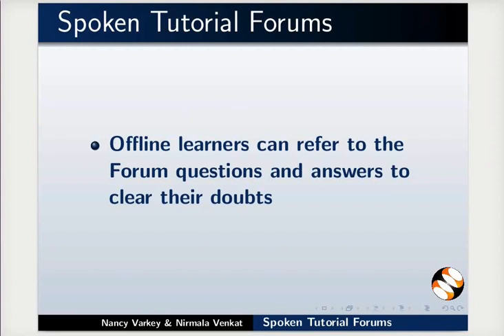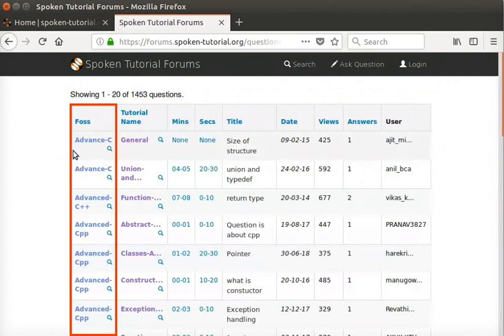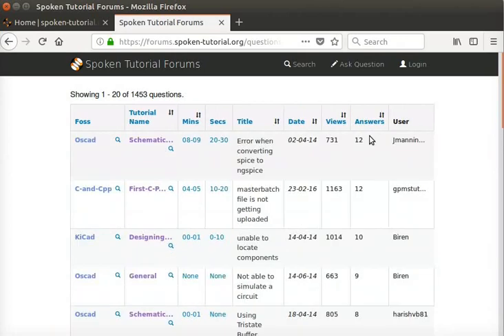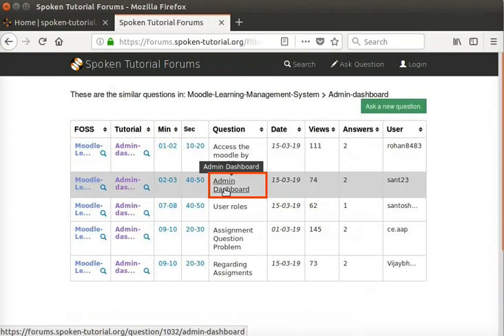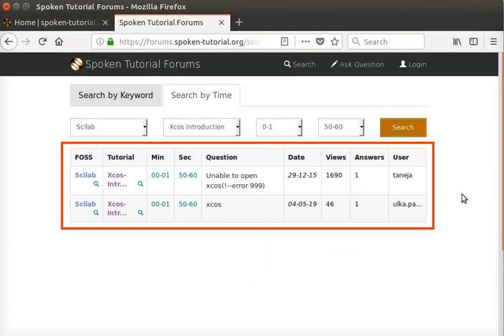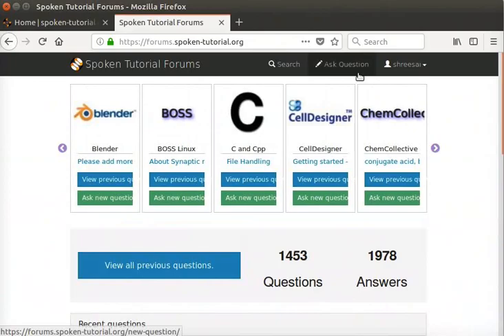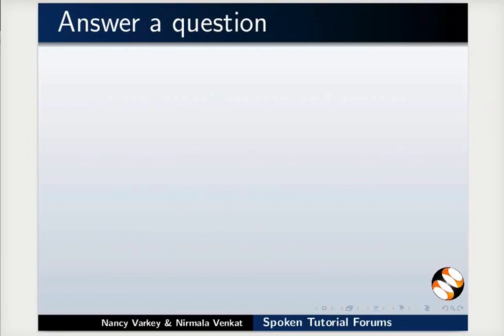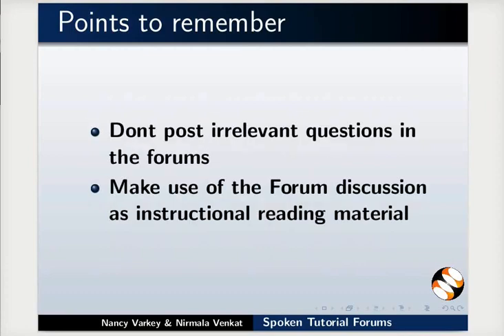ST Forums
Learn how to use ST Forums- post questions, view previously posted questions, answer questions